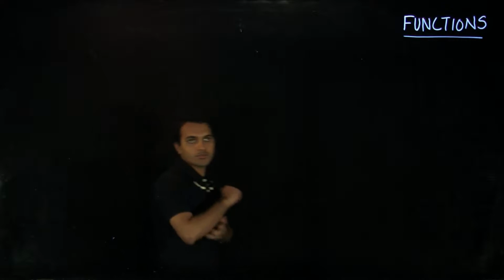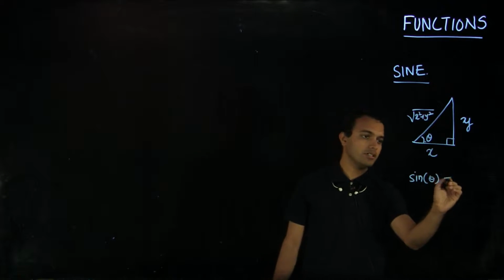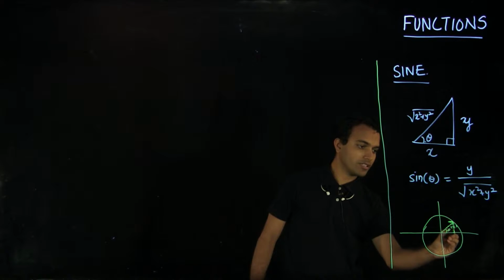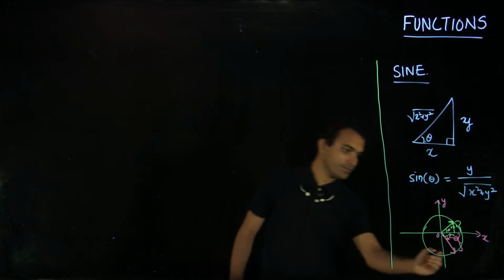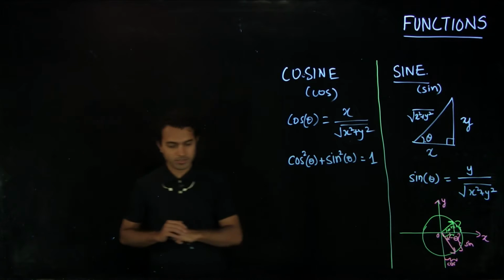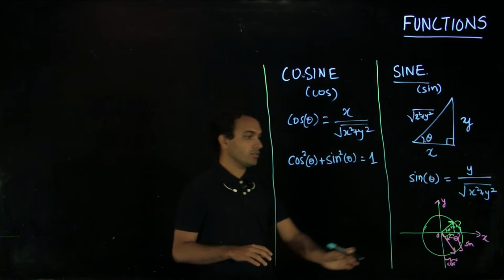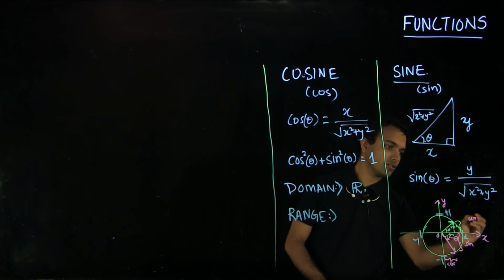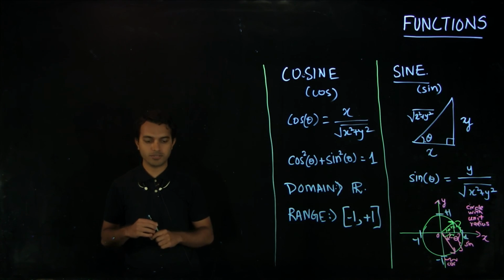functions Lec6 f